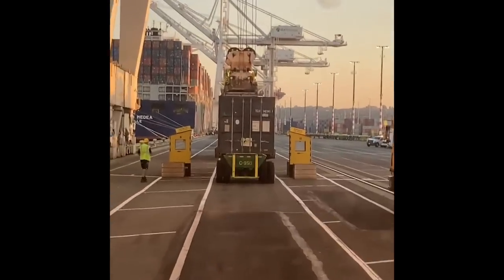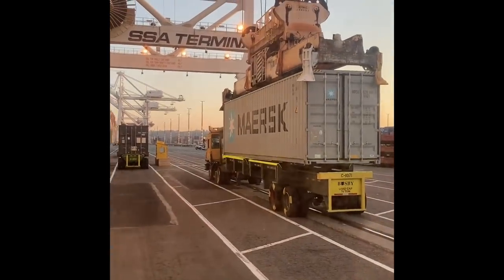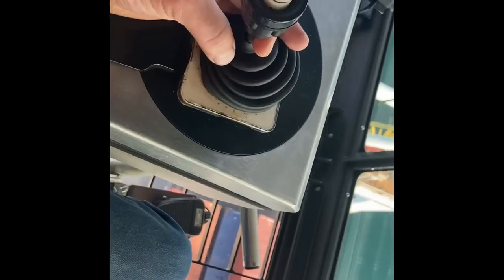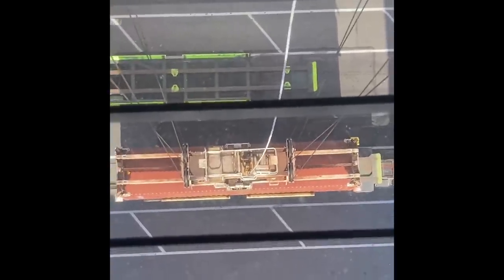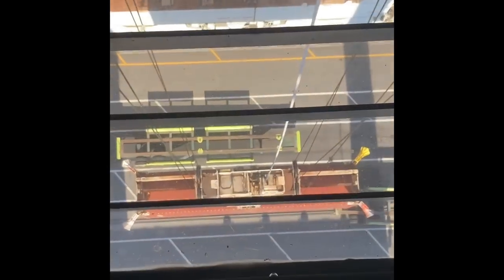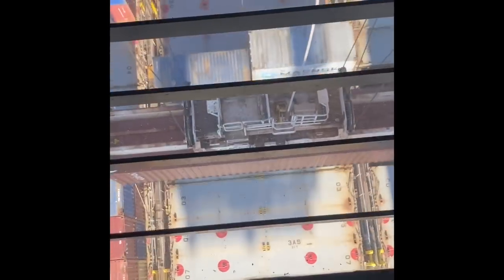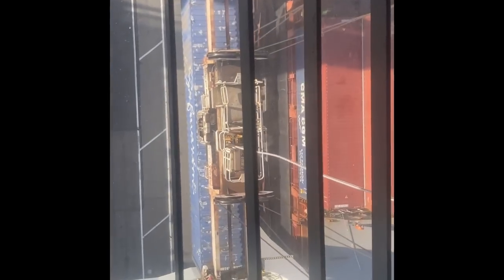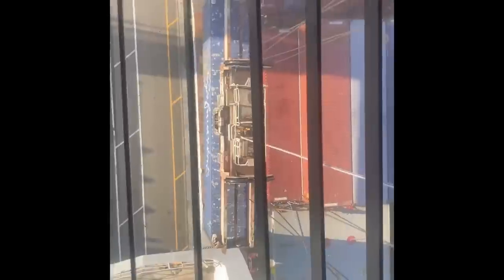Behind The Controls Of A Panamax Crane: A Deep Dive Into Operations And Control | StuntChicken?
Get an exclusive, up-close look at operating a Panamax Crane in this video! We're not only offering the best views from the crane man basket but also showing you how to navigate this massive machinery. Discover the secrets of taking the swing out and unravel the complexities of its various controls and mechanisms.

Curious about how the behemoth moves tons of cargo effortlessly? We've got all the technical details explained! Join us on this thrilling journey through the world of Panamax Cranes, whether you're an experienced crane operator or someone intrigued by the workings of these colossal machines.

The video is about "Behind The Controls Of A Panamax Crane: A Deep Dive Into Operations And Control" but also tries to cover the following subject:

Maritime cargo handling
Crane operating techniques
Understanding crane mechanisms

TITLE : Behind The Controls Of A Panamax Crane: A Deep Dive Into Operations And Control | StuntChicken?

✅  About StuntChicken?:

Laugh it off with Mila, a delightful actress turning everyday quirks into hilarious sketches.

Our channel features rib-tickling comedy skits, sharp-witted stand-ups, and unexpected parodies. Join us for your daily dose of humor.

© StuntChicken?